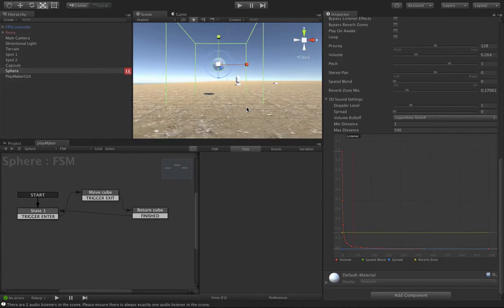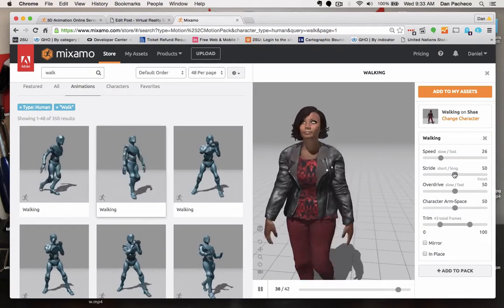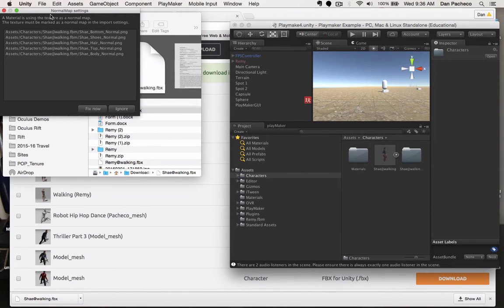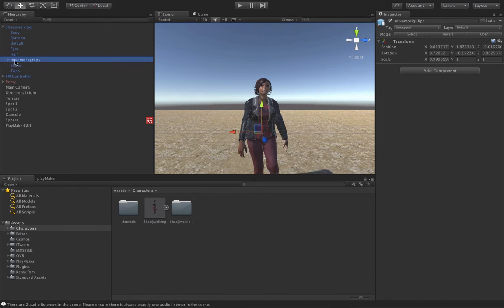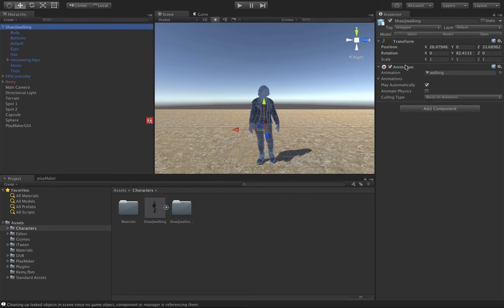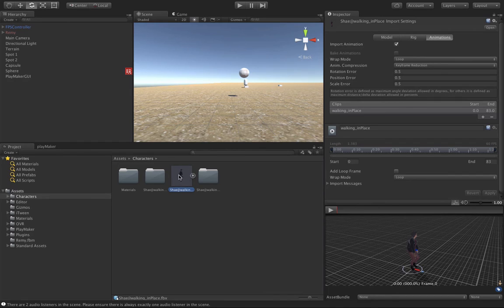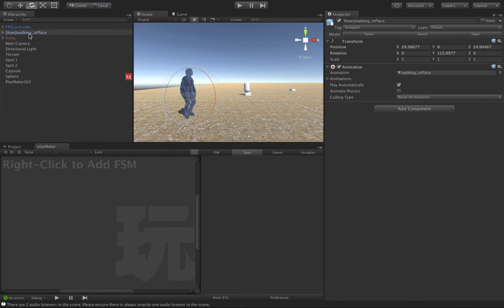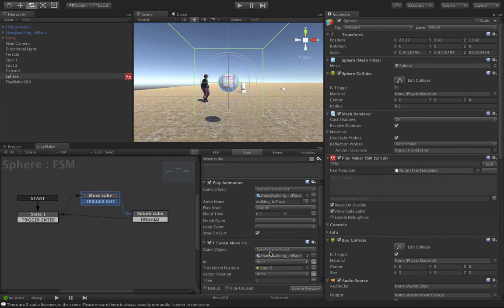Using Mixamo and Playmaker for Animated Characters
This tutorial walks through how to get animated characters from Mixamo.com and add them to a Unity scene. Then, it shows how to use Playmaker to trigger those animations and make the characters move.